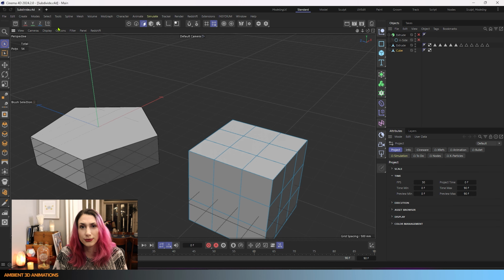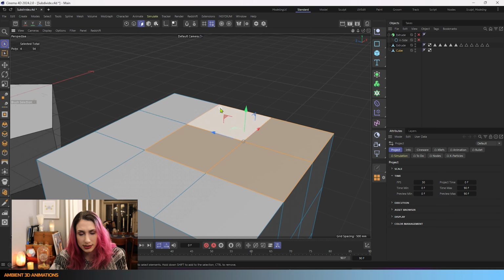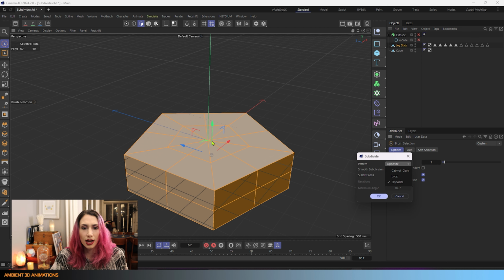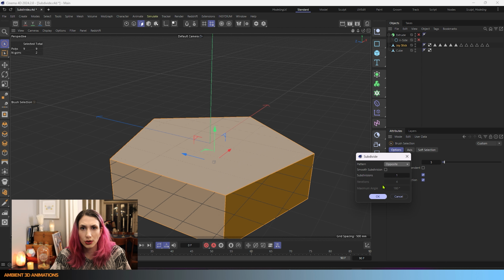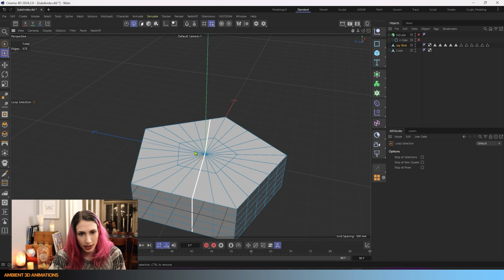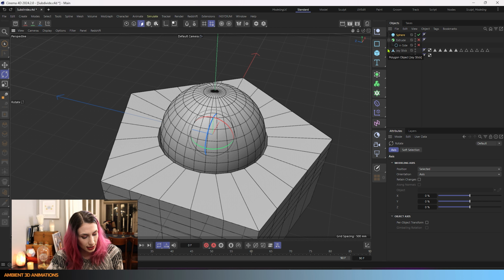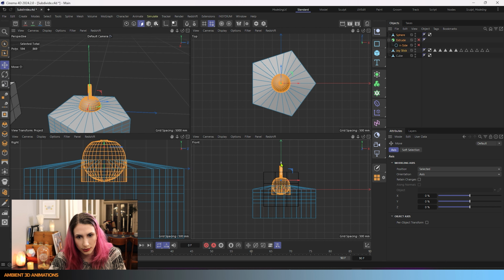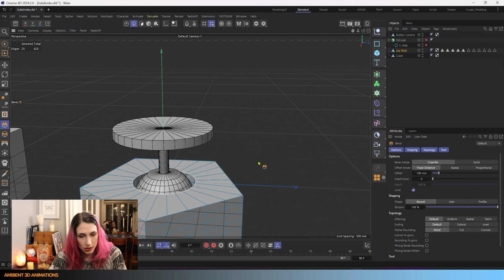Subdivide Cinema 4D Tutorial EP61 Subdivide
Today we are going over the Subdivide tool for 3D modeling in Cinema 4D! I plan on covering all the 3D modeling tools for Cinema 4D in this podcast. Below are other tutorials that this one builds on.